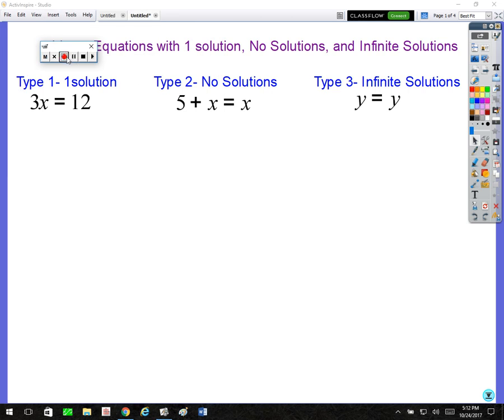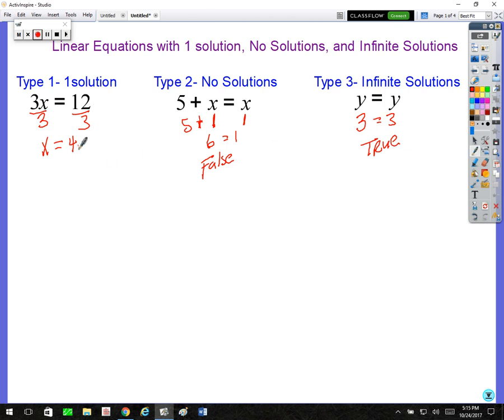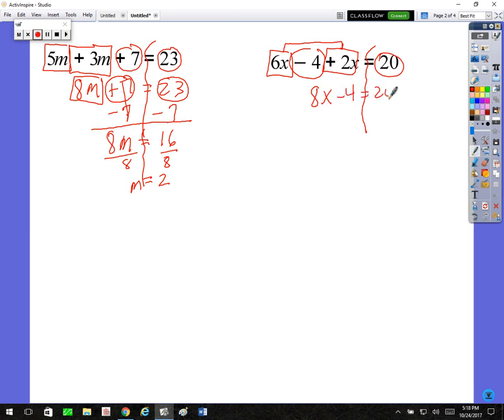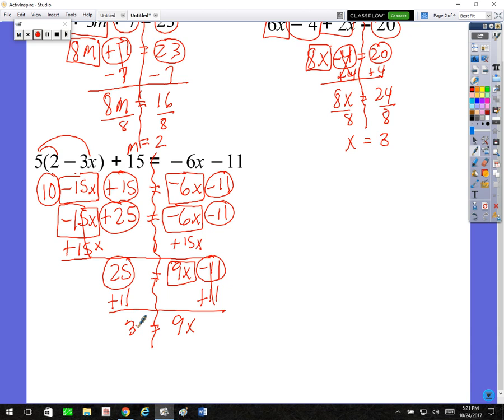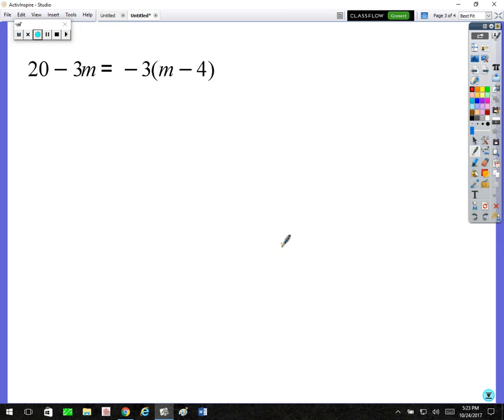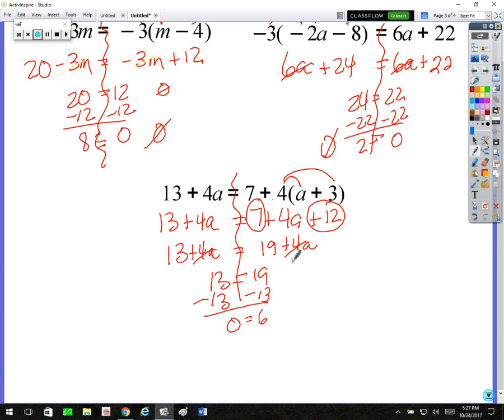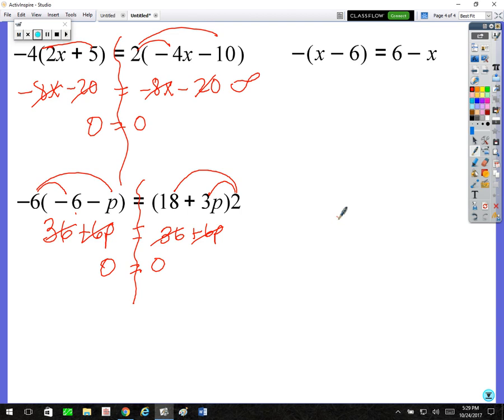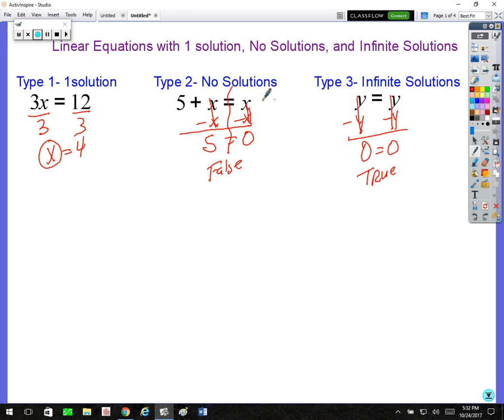Linear Equations 1 Sol, No Sol, Infinite Sol